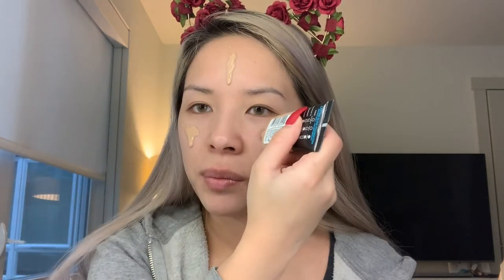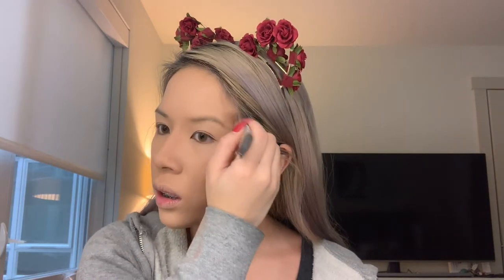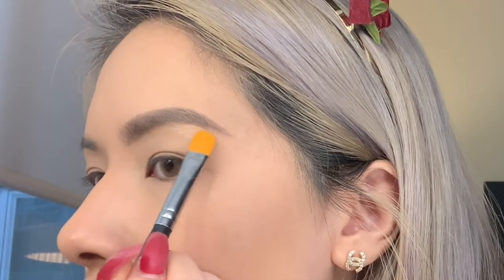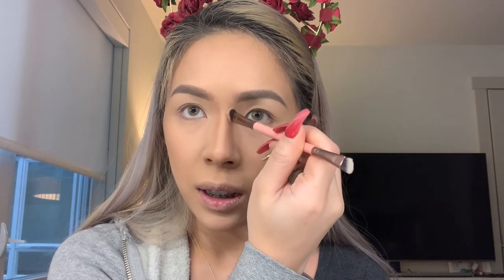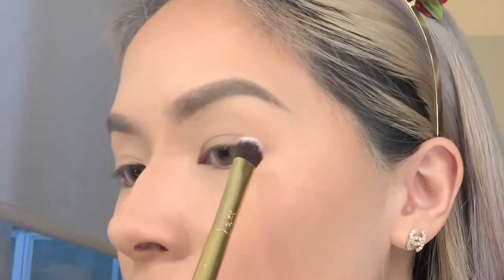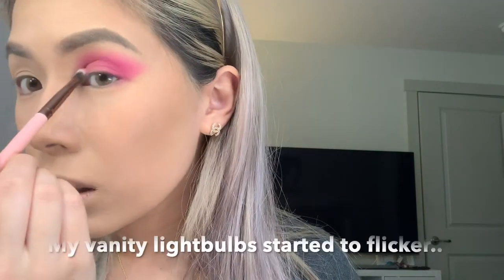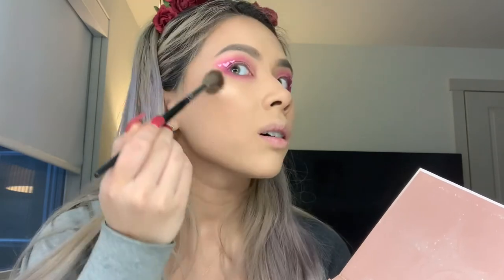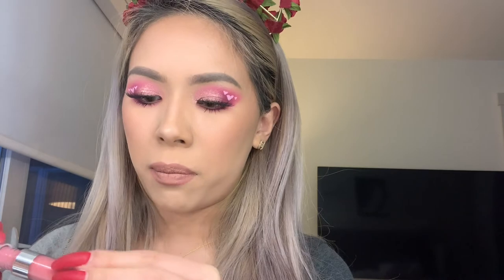Valentine's Day Full Make Up Tutorial | ILIKEAMY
Hello lovelies!! Happy Valentine's day ❤️ Hope you like this make up tutorial!

Products Used:
Loreal Pro Matte + Pro Glow Foundation in 207 and 107
Colourpop Cosmetics Concealer in Light
Benefit Goof Proof Brow Pencil in 3 + Precisely My Brow in 5
Tarte Cosmetics Blush 101 Book - Slumber Party
Tarte Lip Liner in Boho
Too Faced Melted Mattes - Cool Girl
Colorpop Matte Liquid Lip - Solow
Anastasia Glow Highlighter in Bubbly

Pink Clouds & Fairy Dust - Aiyo
Sweet as Honey - Gavin Luke